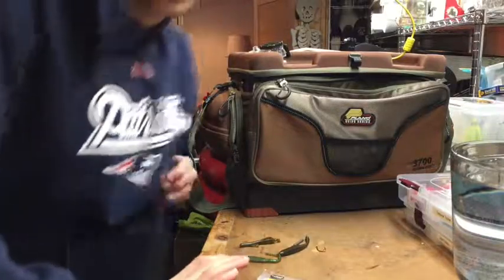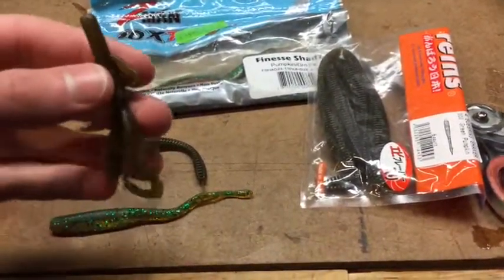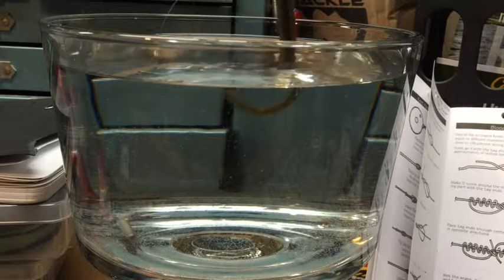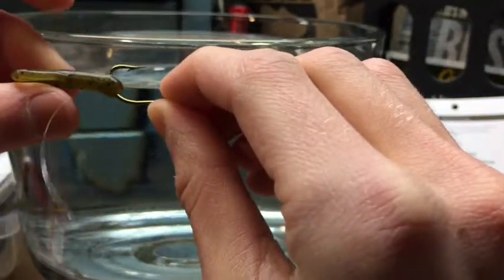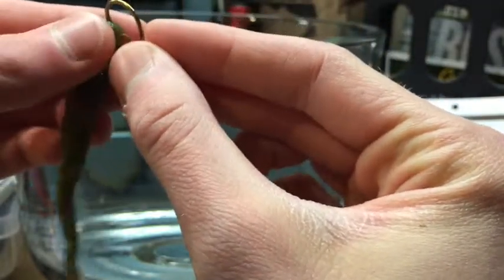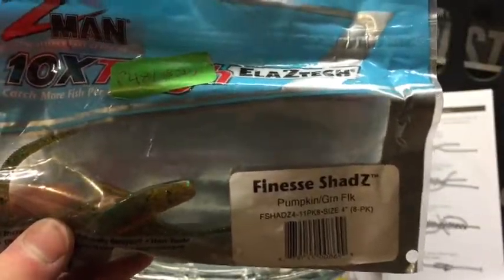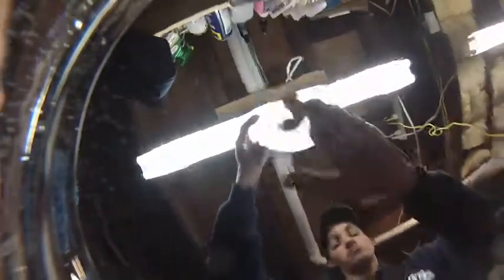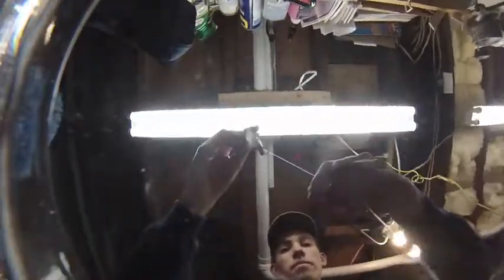Top Three Drop Shot Plastics CastTV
Some Basic Drop shot tips, and Lures to get you guys drop shoting.
Try these tactics around pre-spawn, and spring and Summer.